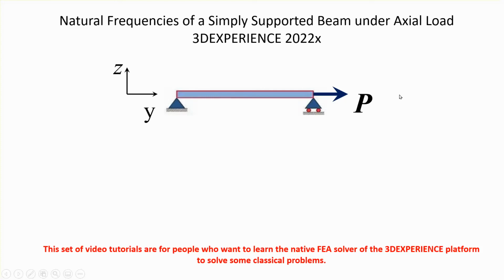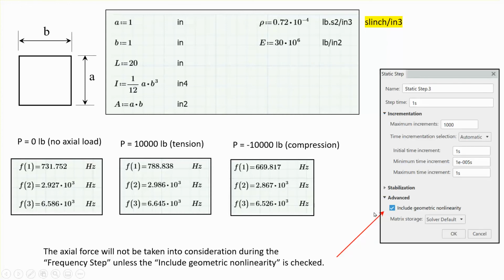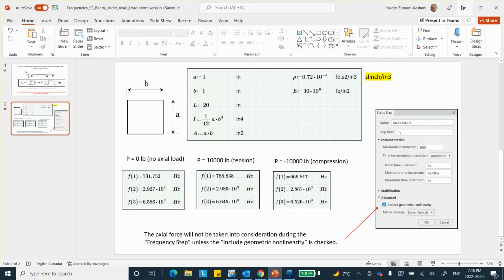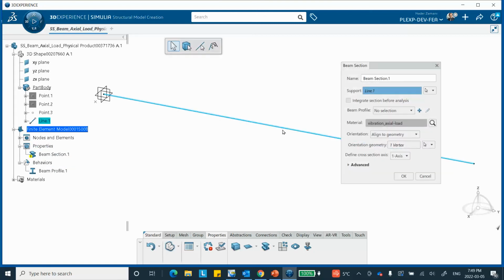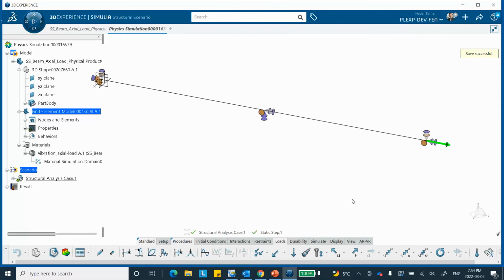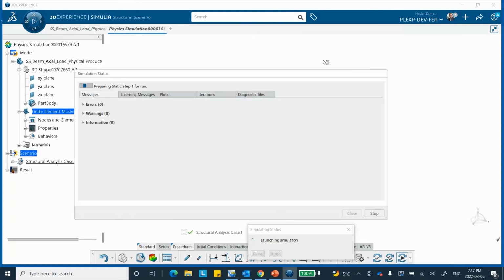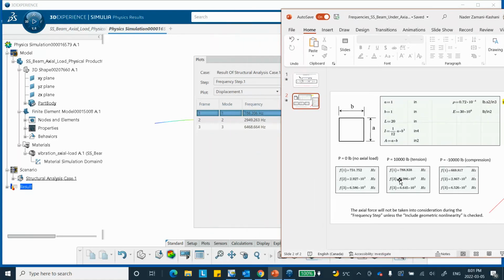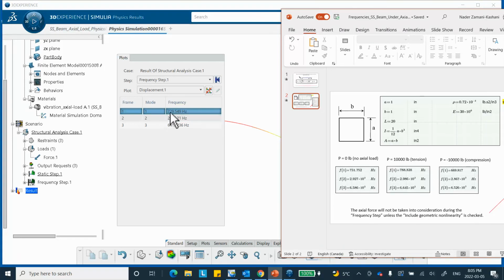FEA Natural Frequencies of SS Beam Under Axial Load 3DEXPERIENCE 2022x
FEA, Natural Frequencies of Vibration for SS Beam Under Axial Load, 3DEXPERIENCE 2022x